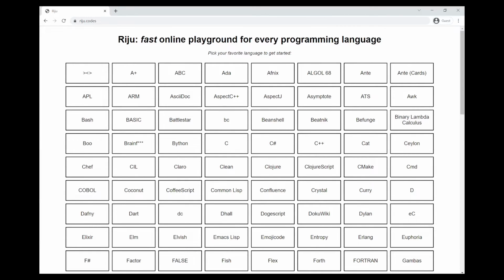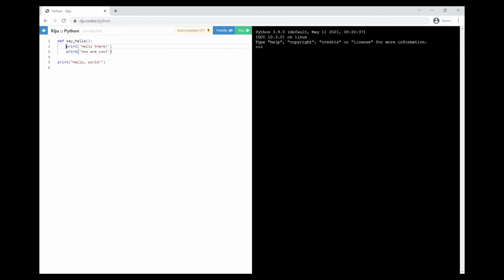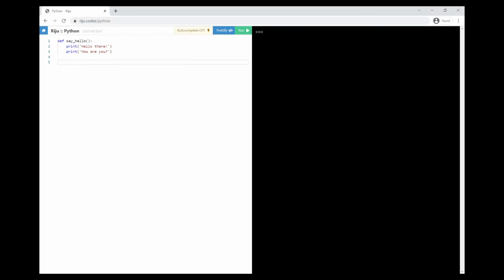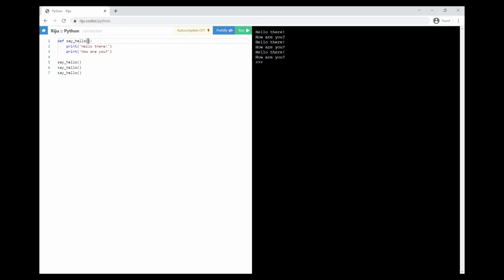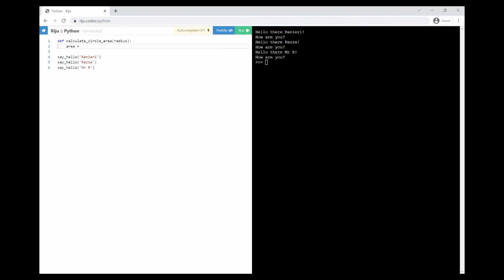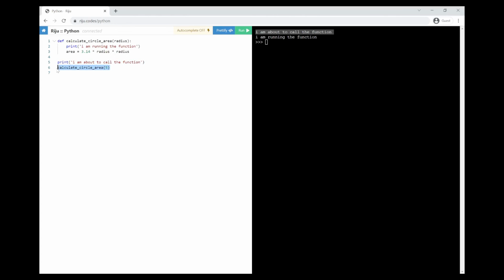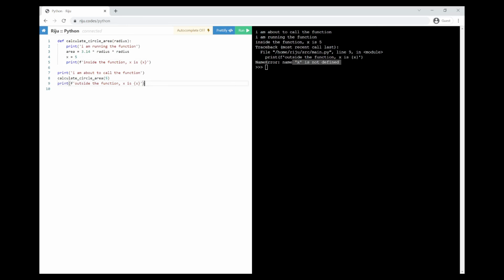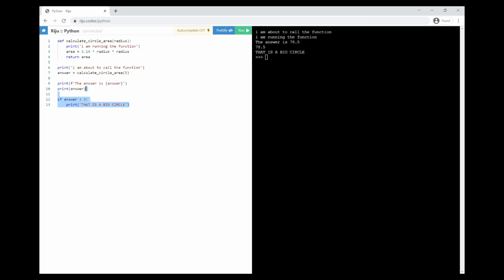Functions in Python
This is the website I use to run code in the video